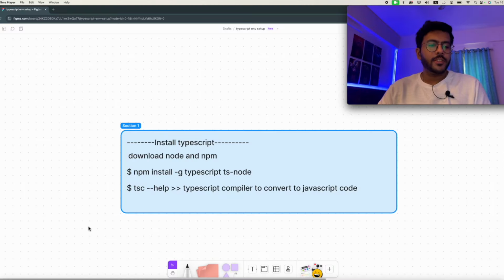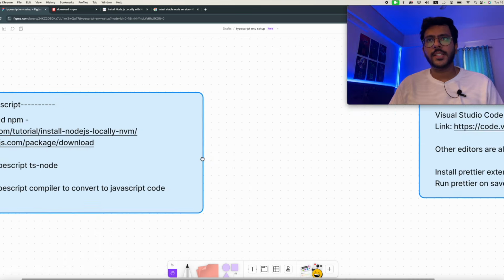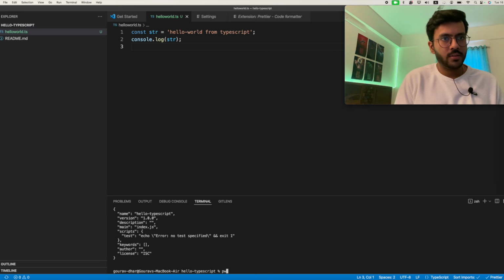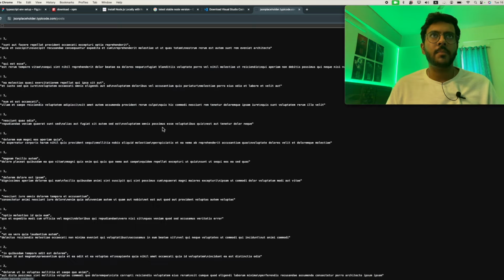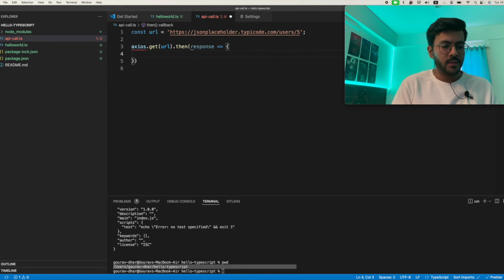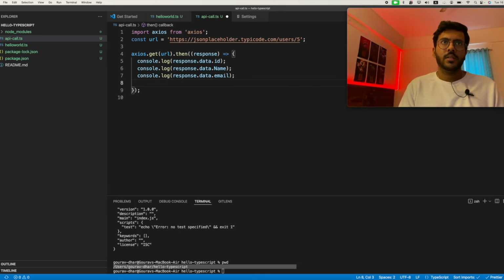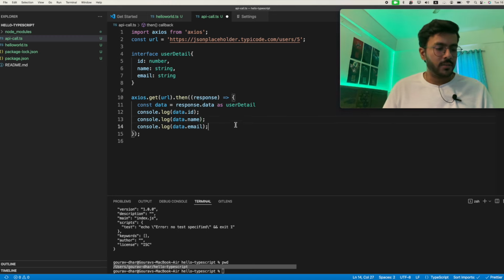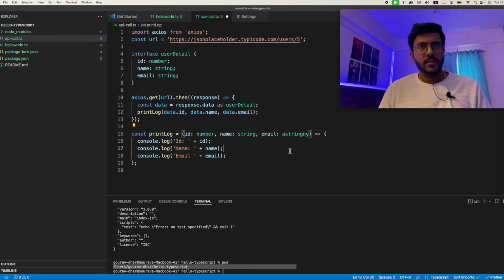Write TypeScript Code for Beginners - Chapter 2 | TypeScript Tutorial for software development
Hi, I am Gourav. Welcome to the TypeScript tutorial! You can treat this playlist as a TypeScript crash course. This is a perfect Typescript tutorial for beginners.
In this video, we set up the typescript environment, downloaded a code editor, and wrote our first typescript code.  We also downloaded packages for API calls and used them to call API. We also created a typescript interface for type checking. With TypeScript, web development becomes more efficient and error-free.

0:00 - Intro
0:18 - Setting up development environment
5:45 - First TypeScript code - print 'hello world'
8:52 - TypeScript code to call an api
17:06 - Using interface and type annotations

Install typescript compiler: npm install -g typescript ts-node

After a long break, I am back to posting videos regularly.